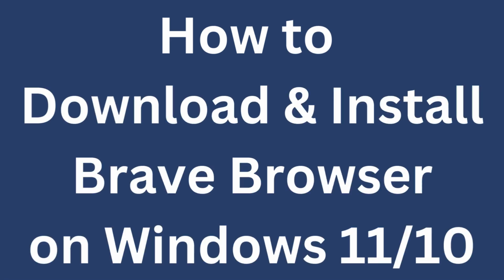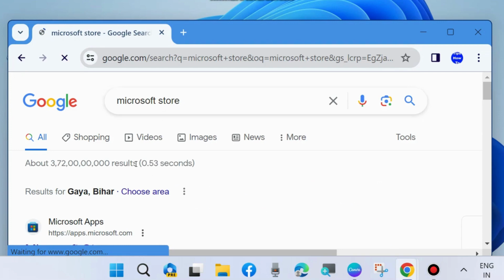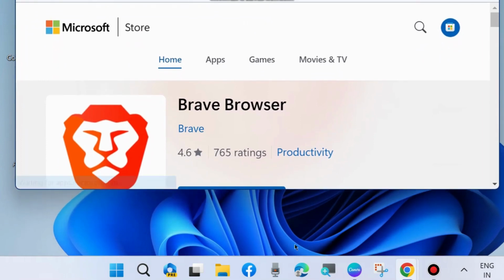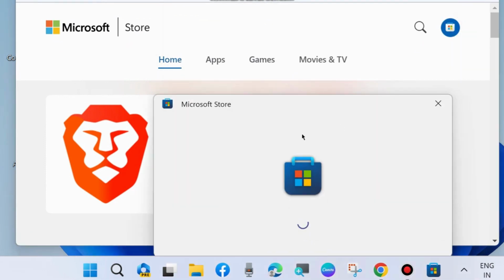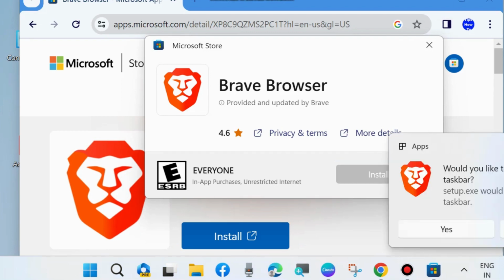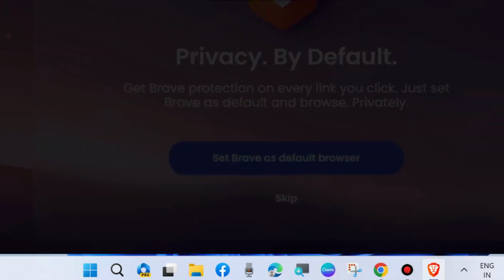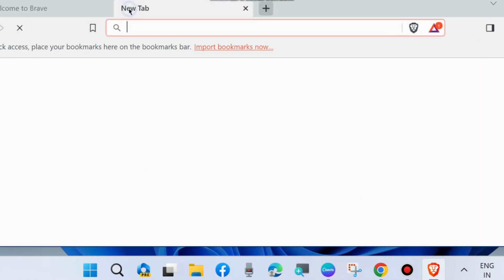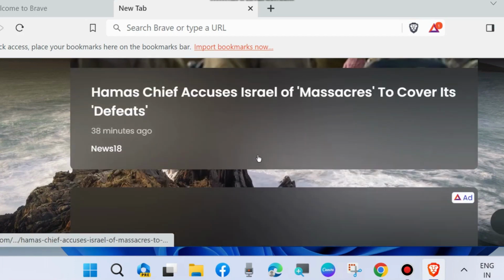Brave Browser Download and Install on Windows 11 / 10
How to Download Brave Browser from Microsoft store on Windows 11 / 10